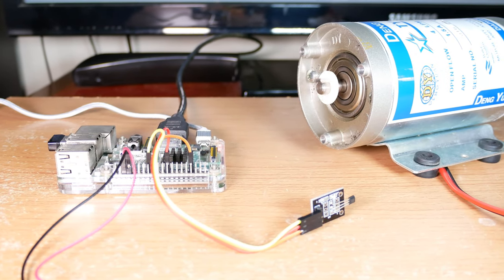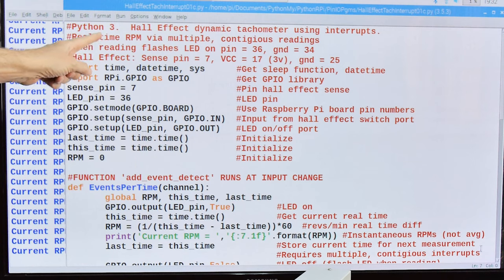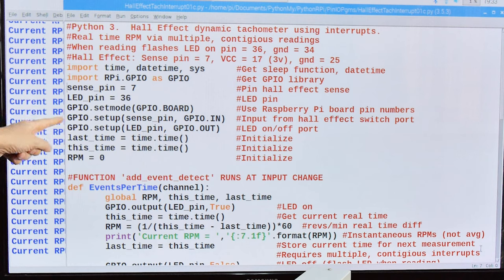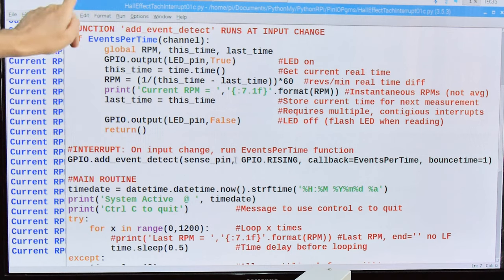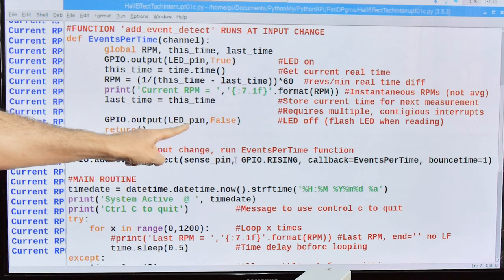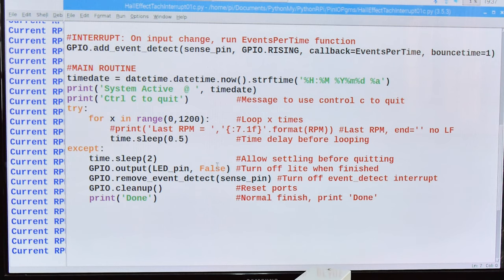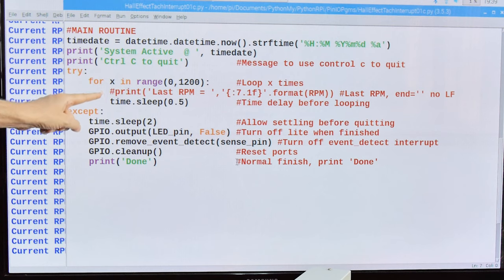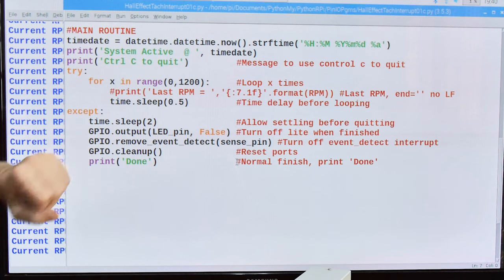RPi 34.0 - Hall Effect Tachometer (4K)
A raspberry pi micro-computer tachometer using a Hall Effect Sensor / Switch.  The program uses interrupts to check for a change in the magnetic field around the sensor.

MATERIALS:
- Part number: Hall Effect Sensor KY003, Sense-1776 (Gravitech).  Pins:
    1) Ground
    2) VCC (I use 3 volts to be compatible with the RPi)
    3) Sense
- LED
- Raspberry Pi
- Jumper wires

WARNINGS: With electricity there is always the risk of burns, fire, shock, electrocution, etc. If you miswire your RPi you will ruin it and its
accessories.  Information is offered "as is", you are solely responsible for its use.  If you do not know, learn first or do not do it.